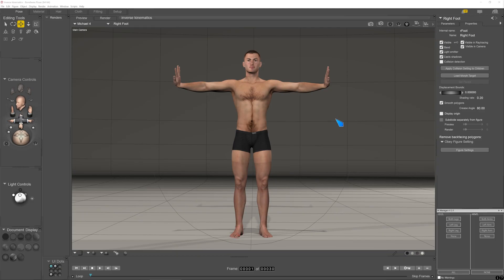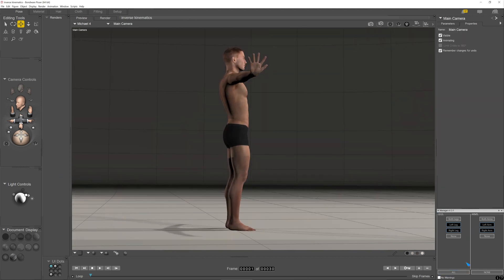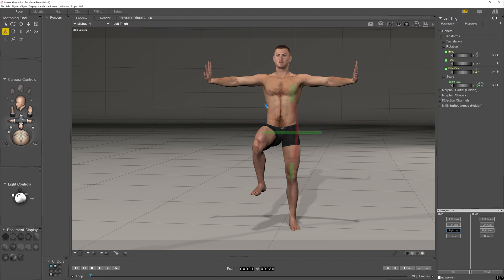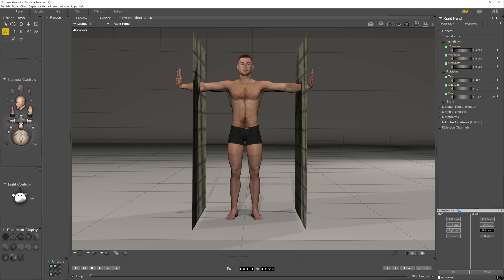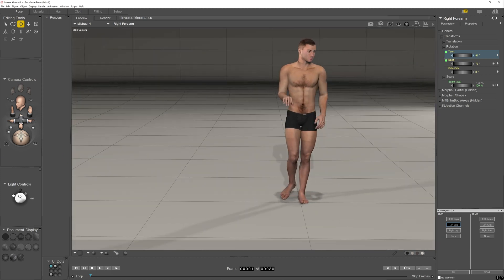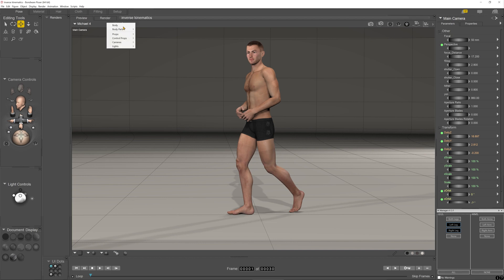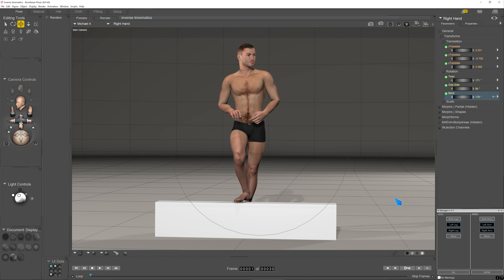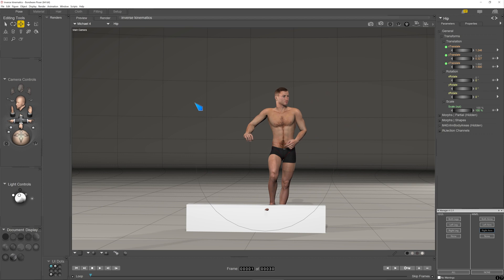Easy posing with inverse kinematics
Learn how much quicker it is to pose figures when you use Poser's "inverse kinematics" feature!

0:00 Intro
0:35 What is inverse kinematics
1:14 Comparing IK to Direct Manipulation for leg movement
1:39 Using IK Manager to greatly simplify IK control
4:44 Pre-bending knee or elbow joints for dependable IK posing
5:58 Using IK for quick hand positioning
8:58 Using IK to lock hands or feet in place
12:45 Creating a quick walk or stair climb
14:00 An IK problem
14:38 Be careful saving figures with IK switched on
15:24 Why not use Lock/Object instead of IK to lock body parts?